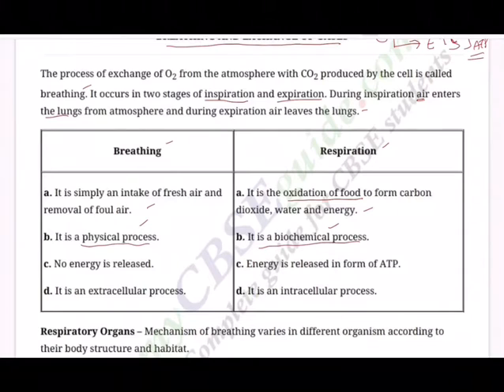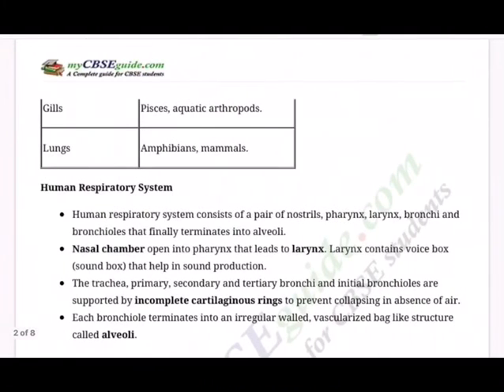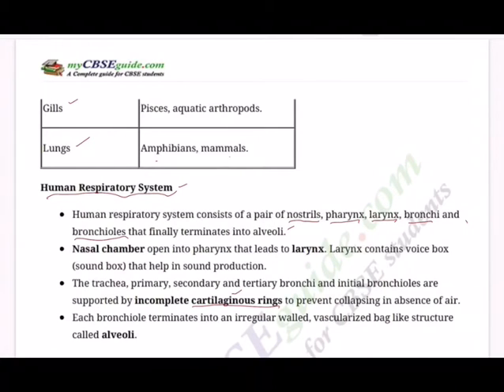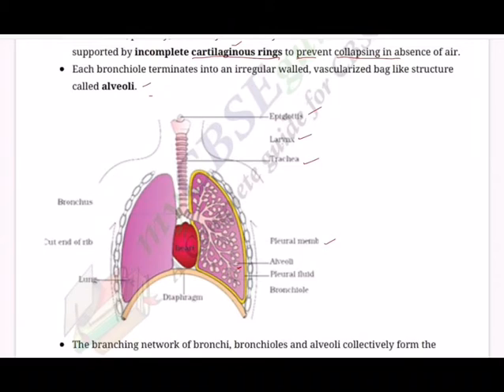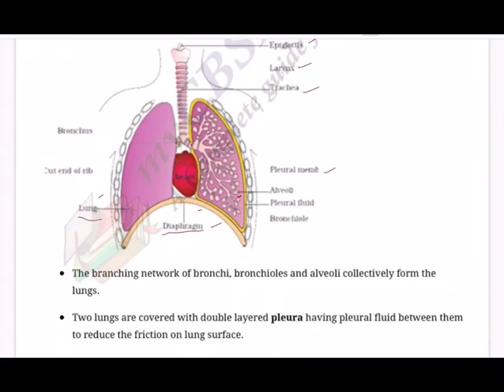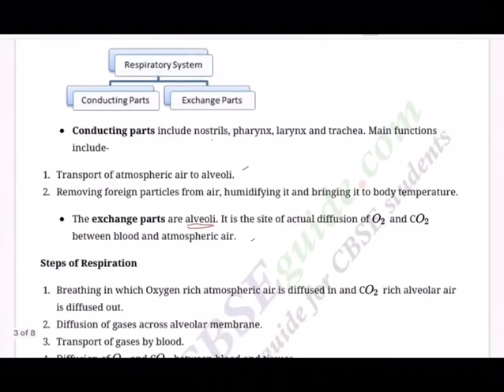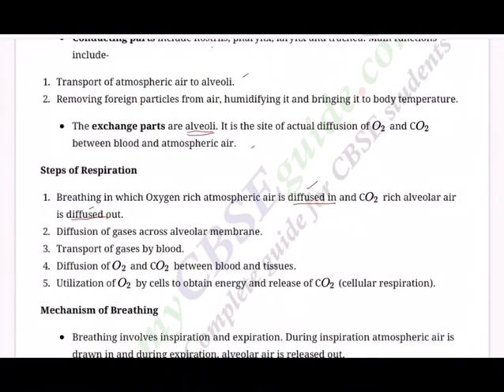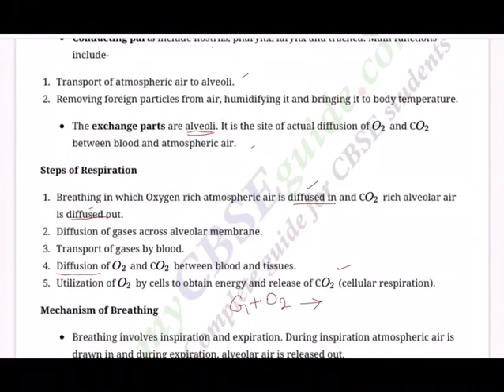Class 11th Biology Revision